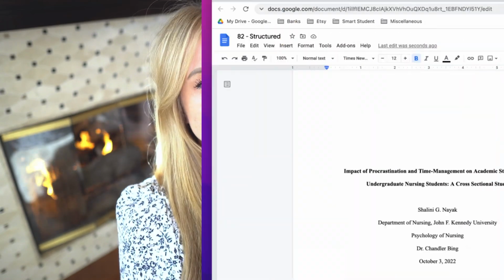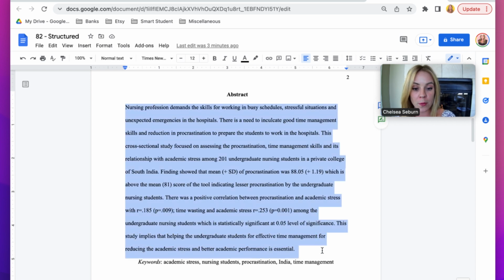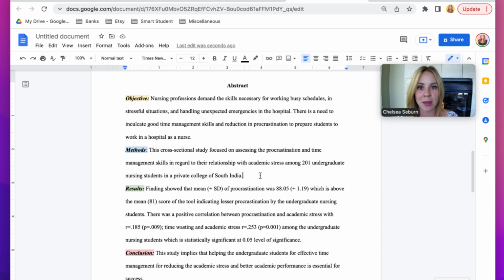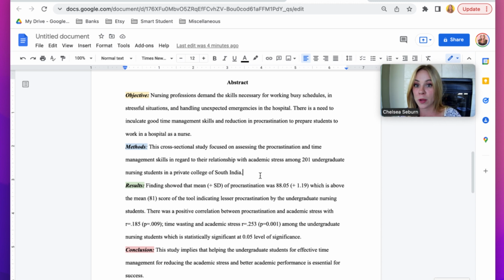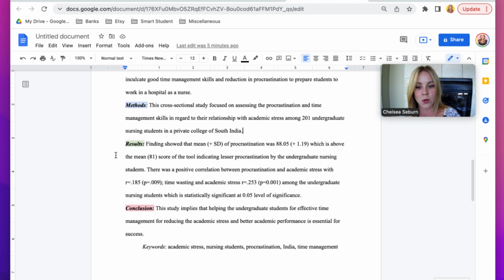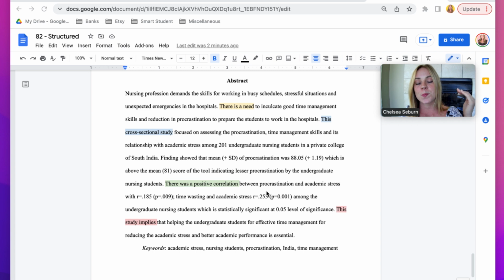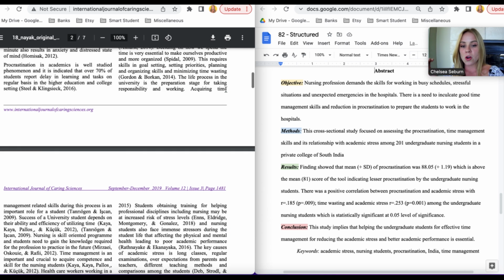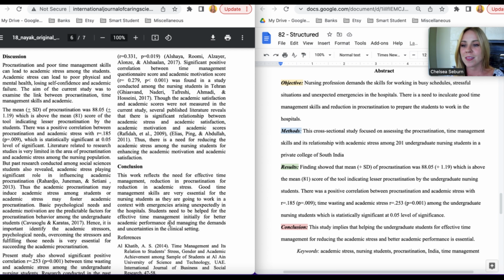How to Write a STRONG Abstract for your Research Paper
TIME STAMPS ⏰
00:00 Introduction
00:36 Abstract disclaimer
1:01 Definition of an Abstract
1:30 Four Components of an Abstract
2:33 Formatting of an Abstract
5:08 Components of an Abstract Explained
8:37 Abstract Language
10:12 Abstract in Research Paper Demonstration